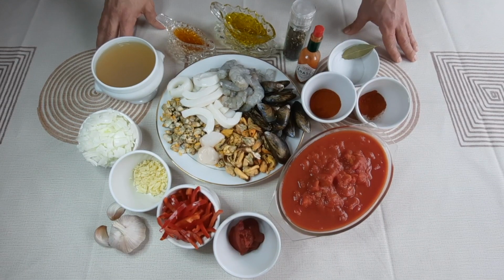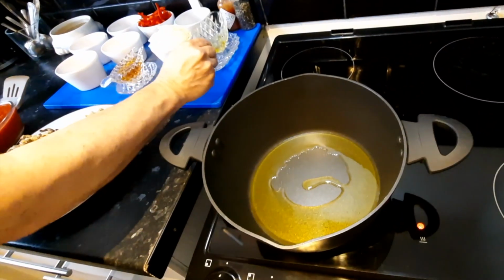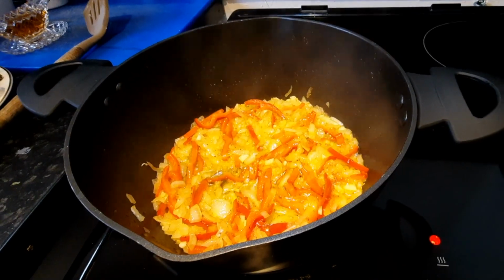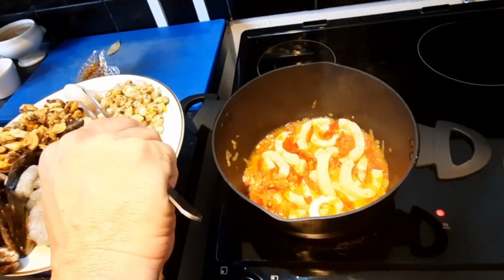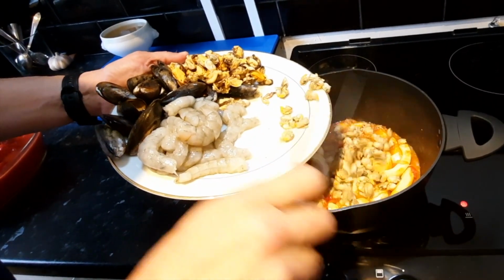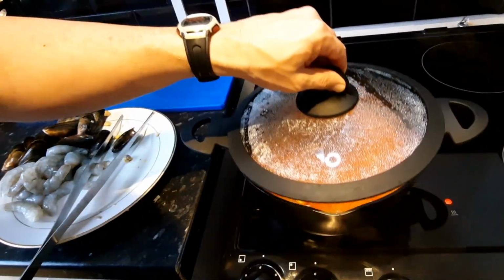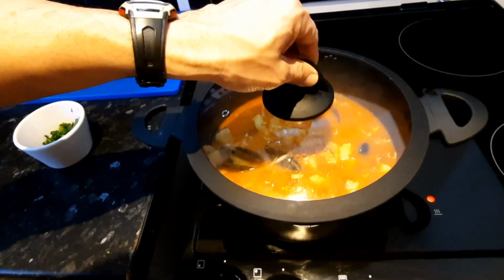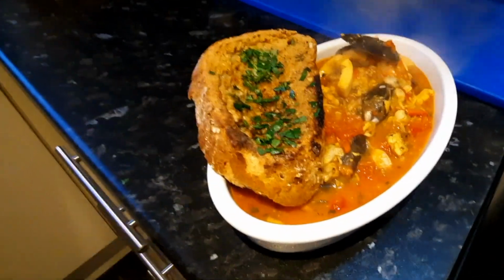Seafood Casserole ℝ𝕖𝕔𝕚𝕡𝕖𝕤 𝕗𝕠𝕣 𝔻𝕒𝕕𝕕𝕪 - ℝ𝕖𝕔𝕖𝕥𝕒𝕤 𝕡𝕒𝕣𝕒 𝕡𝕒𝕡á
From my ℝ𝕖𝕔𝕚𝕡𝕖𝕤 𝕗𝕠𝕣  𝔻𝕒𝕕𝕕𝕪, who started cooking at 72 years old and inspires this space, I present you today mi version of the Seafood Casserole.

INGREDIENTS:

  - Olive Oil                                                 ... 4 tablespoons.
  - Garlic                                                     ... 12 gr. (two cloves)
  - Onion                                                     ... 100 gr.
  - Chopped and peeled Tomatoes        ... 350 gr.
  - Red Pepper                                           ... 100 gr.
  - Bay Leaf                                                ... one.
  - Tomato Paste                                      ... 30 gr.
  - Fish/Seafood Stock                            ... 500 ml.
  - Cognac/Brandy                                    ... to taste.
  - Paprika                                                  ... to taste.
  - Cayenne                                                ... to taste.
  - Prawns                                                  ... 200 gr.
  - Mussels with shell                              ... 150 gr.
  - Mussels without shell                        ... 130 gr.
  - Cockles                                                ... 130 gr.
  - Squid                                                    ... 250 gr.
  - Scallops                                              ... two.

PREPARATION:

  1. In a hot pan, add some olive oil and fry the onion. When it is golden, add the garlic.
      Flavour it some salt and black pepper.
  2. Cook in the pot the red pepper, and when it has softened, add a pinch of paprika and a dash of cayenne, or tabasco sauce if preferred.
  3. Add the squid, cook for a bit and incorporate the scallops.
  4. Pour in the brandy and light it up until the alcohol completely evaporates.
  5. Put in the cockles and mussels with no shell and let it sweat. Then add the stock.
  6. When the stock is boiling again, add the bay leaf and peeled and chopped tomatoes.
  7. Once the tomato is cooked, add the mussels with shell. At the end, add the prawns and let cook for just 5 more minutes.
  8. Turn off the heat, spread some fresh parsley and let the casserole rest for 2 minutes. And we are now ready to... Serve and enjoy the delicious version of the Seafood Casserole!

                                  -  Quantities in this video are for 5 people aprox. -